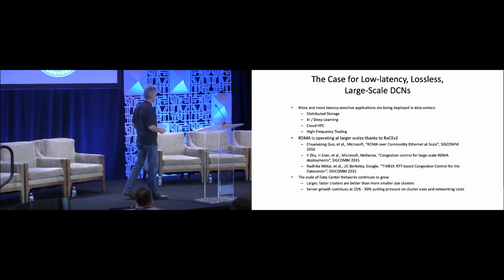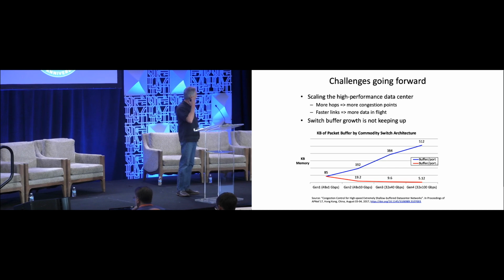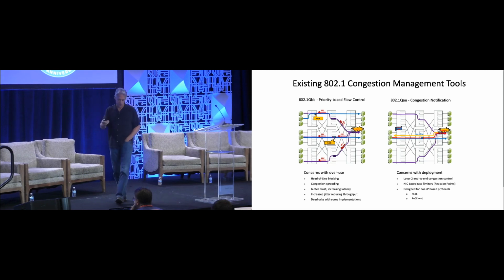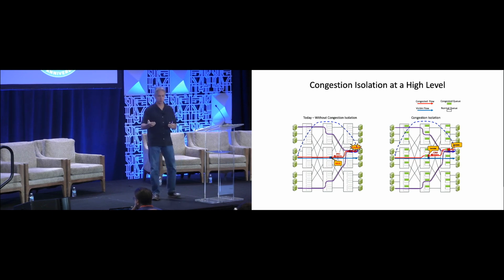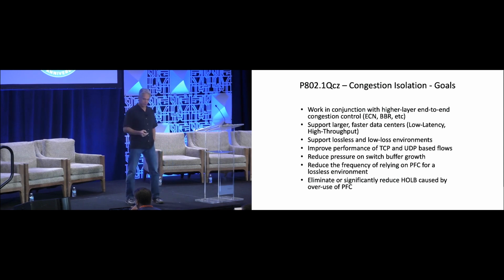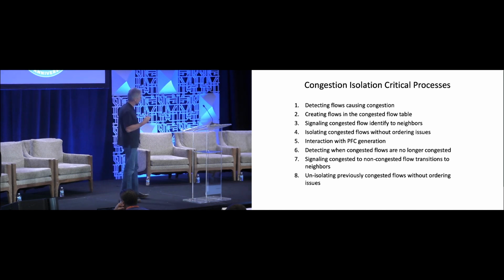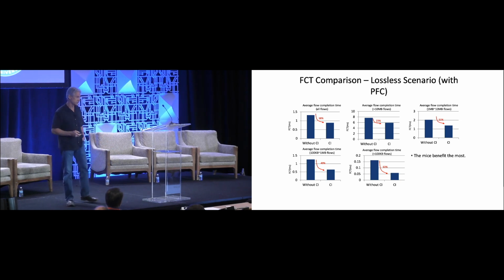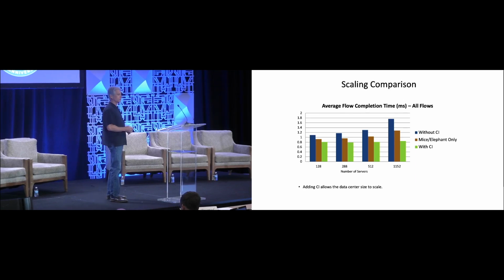The IEEE P802 1Qcz Project on Congestion Isolation